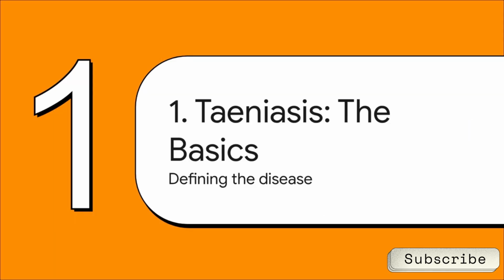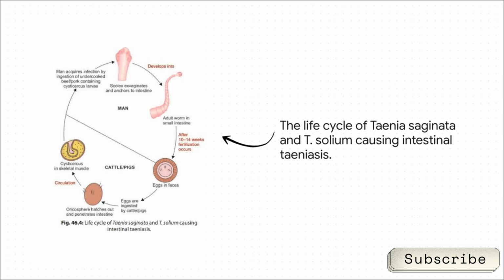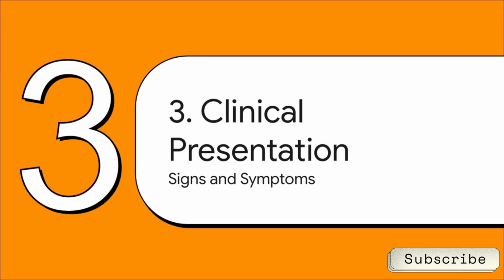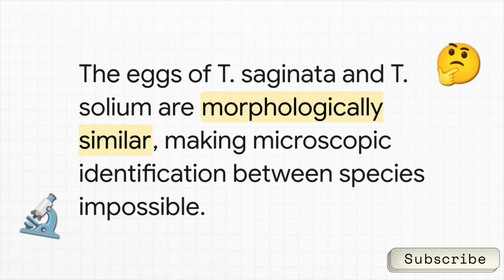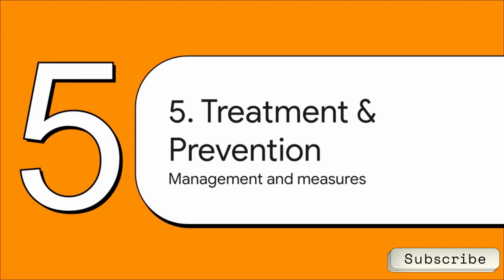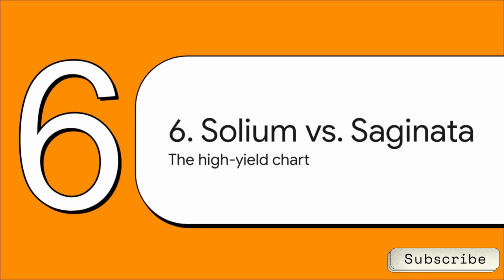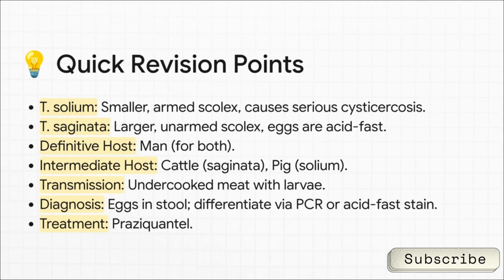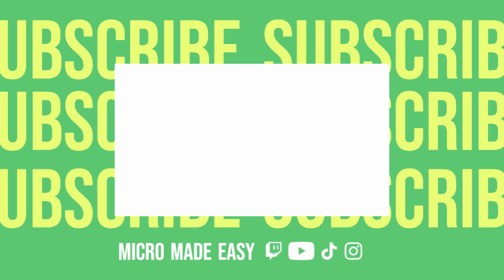Taeniasis Explained | Tapeworm Infection Made Simple for Medical Students 🪱📚| Apurba Sastri overview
Taeniasis is a parasitic infection caused by Taenia solium (pork tapeworm) and Taenia saginata (beef tapeworm). In this video, we cover:
✅ Life cycle of Taenia
✅ Pathogenesis and clinical features
✅ Lab diagnosis and treatment
✅ Key exam points for MBBS & medical students

This video is designed as a quick and easy microbiology lecture, especially for Apurba Sastry textbook learners and exam preparation.

📌 Watch till the end for a clear concept and exam-ready notes!